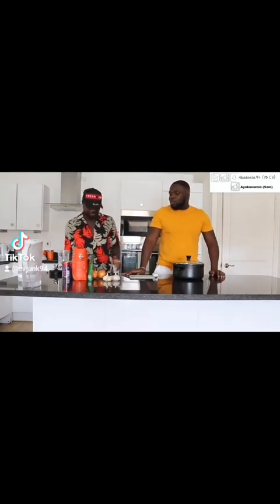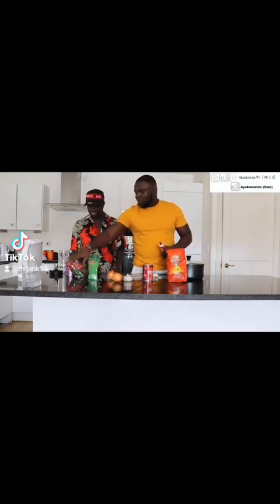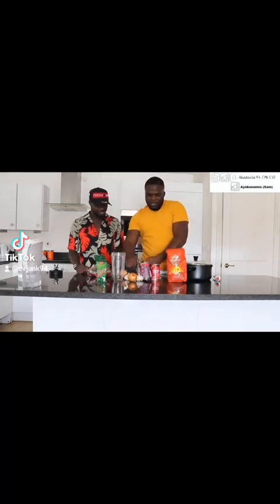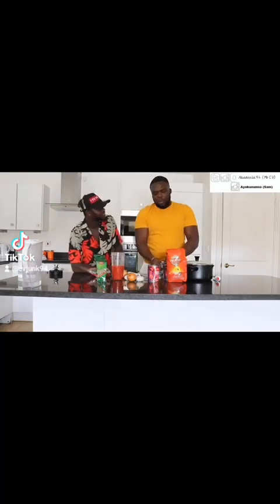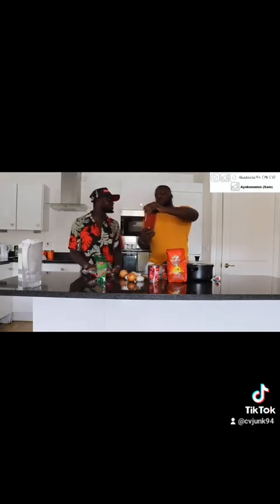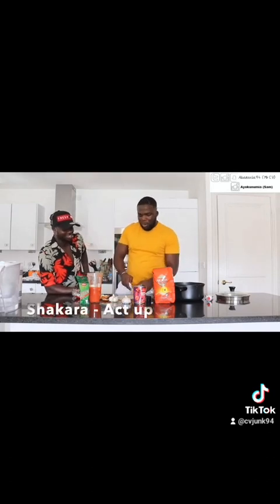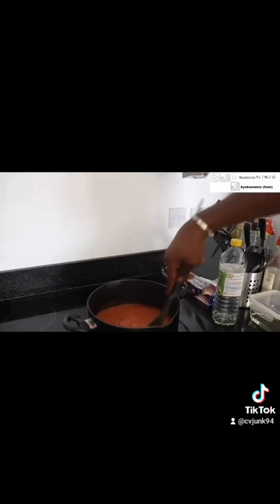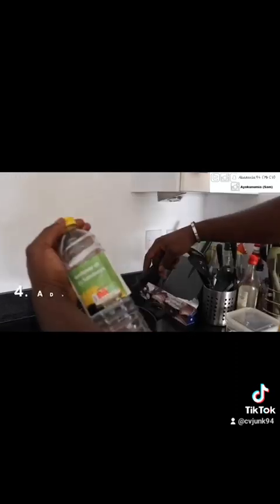Cooking JOLLOF with CHEF SAM Let see how it goes.Part 1#jollofrice#jollof#africandish#learning#chef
Full video